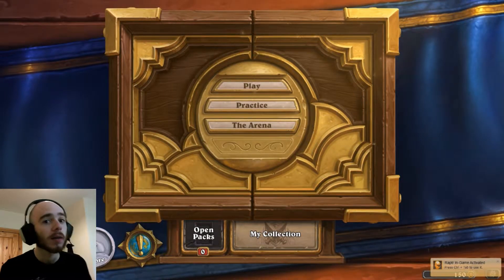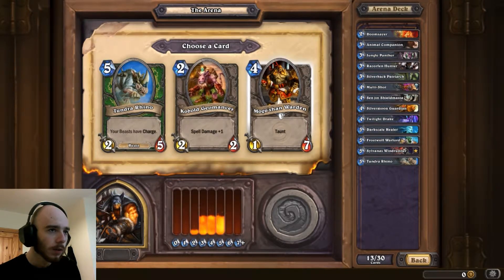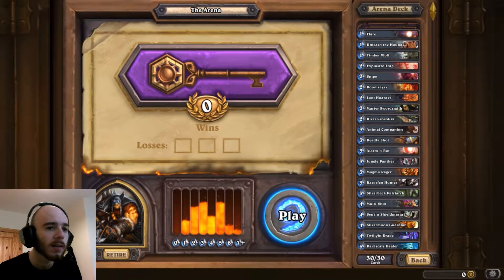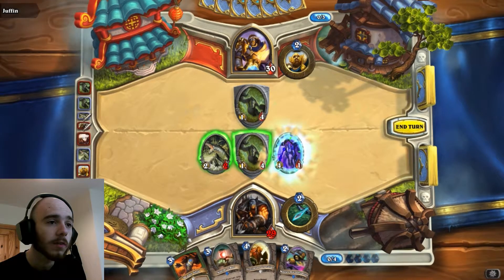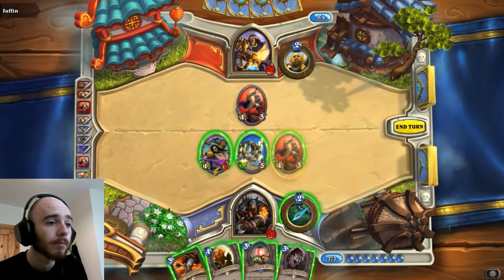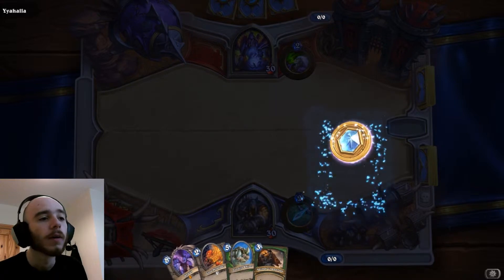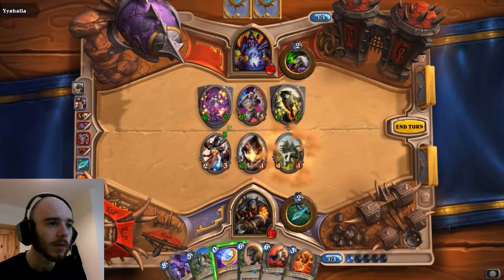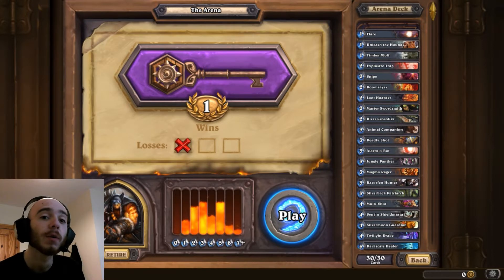Hearthstone Arena - King Lir plays a Hunter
Hey guys! This week I jump in to the arena and end up playing a deck that I have had very little practice with since the reset! Hunter! How will this go...

Let us know what you think, and what you want to see by leaving a comment, sending us a Tweet, or posting on Facebook.